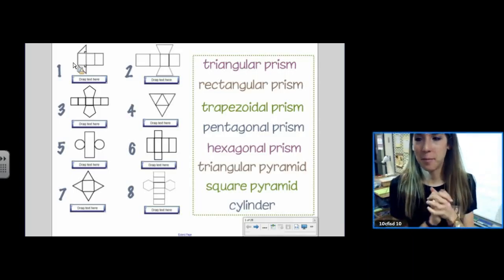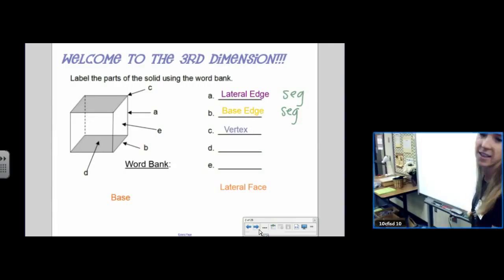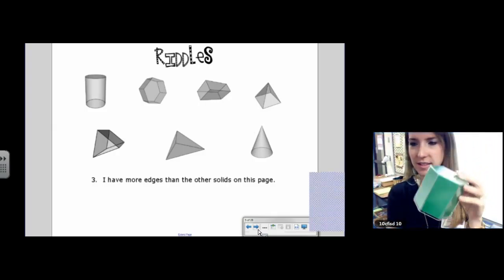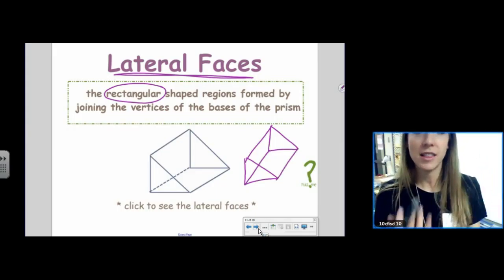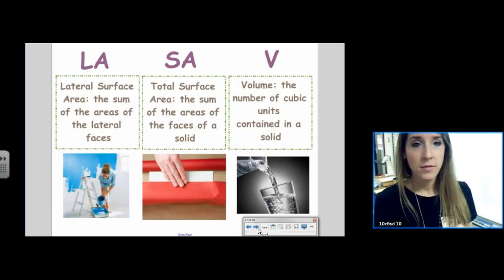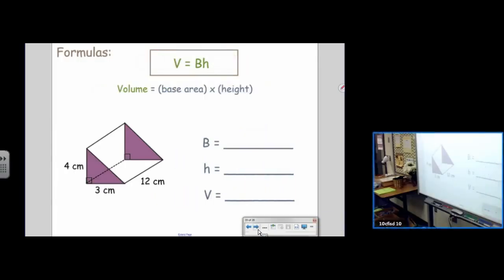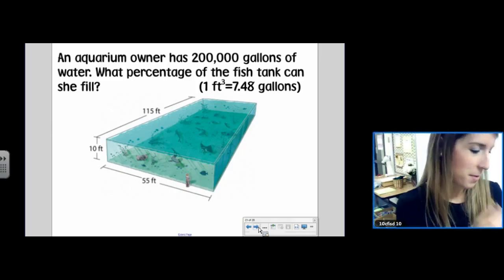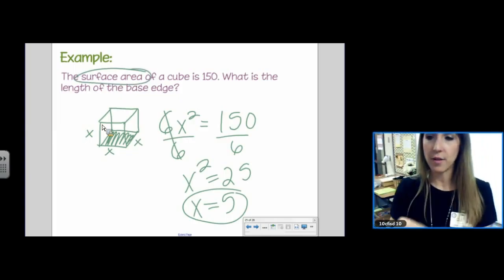10 Prisms K 2016